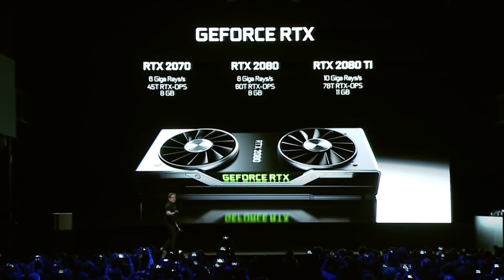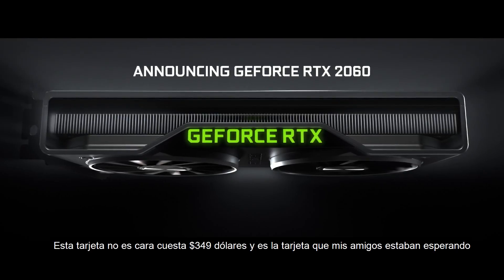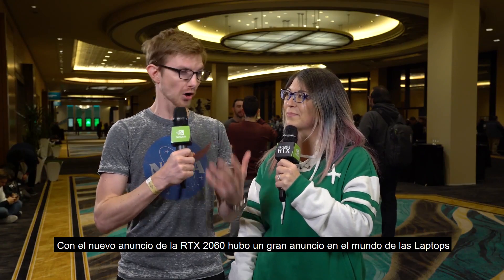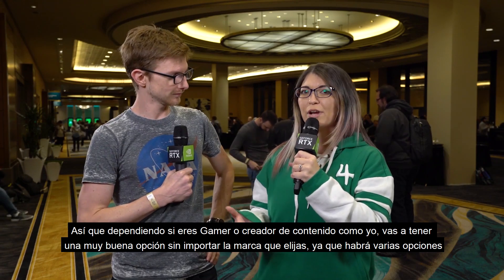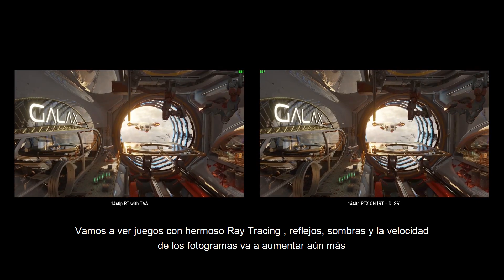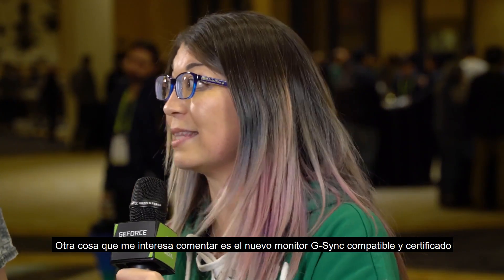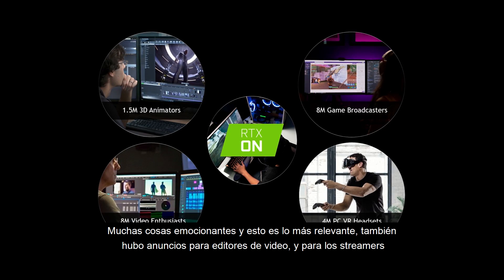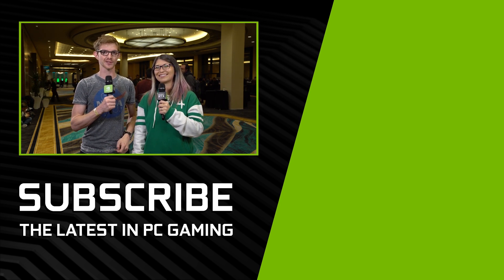Lo mejor de los anuncios de NVIDIA en el CES 2019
Si te perdiste la presentación de Jensen, te tenemos cubierto. Julian y Shannon nos llevan a través de todos los aspectos más destacados de la presentación del domingo 6 de enero: todo, desde la revelación RTX 2060 hasta las demostraciones de tecnología DLSS.